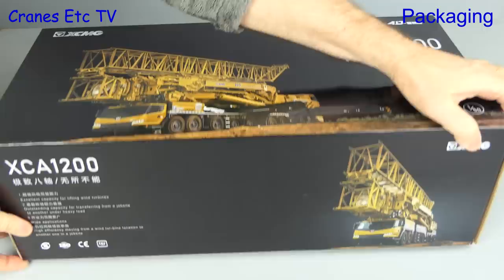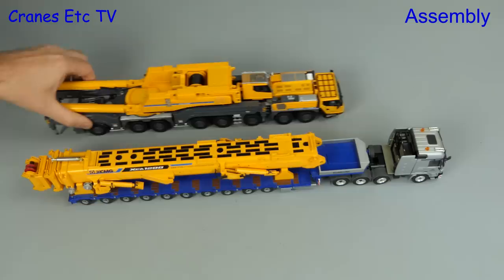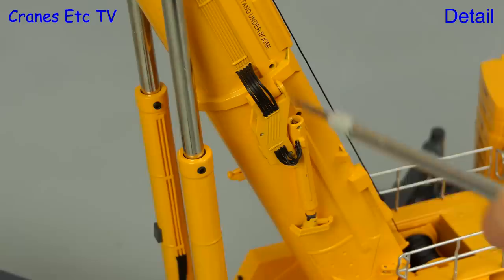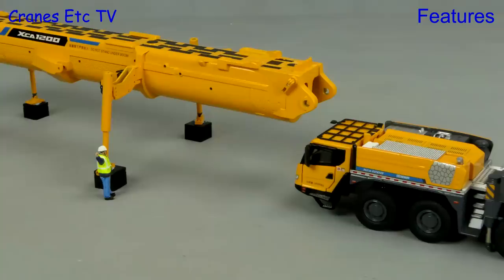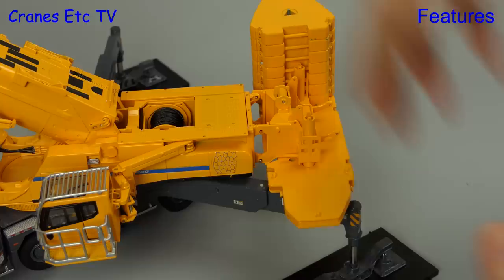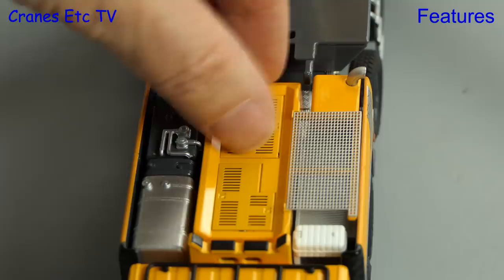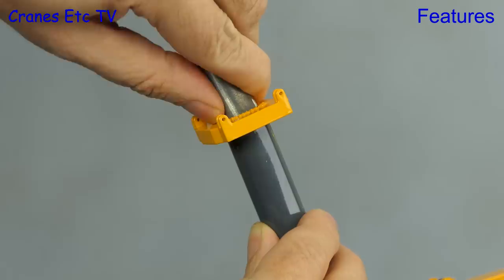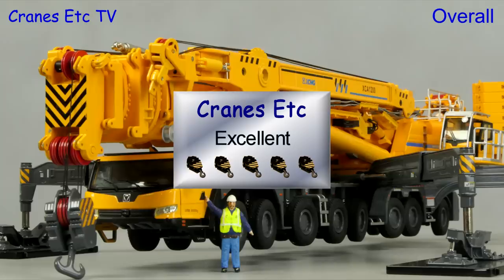Yagao XCMG XCA1200 Mobile Crane by Cranes Etc TV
This is the Cranes Etc TV review of Yagao's 1/50 scale model of the XCMG XCA1200 Mobile Crane.